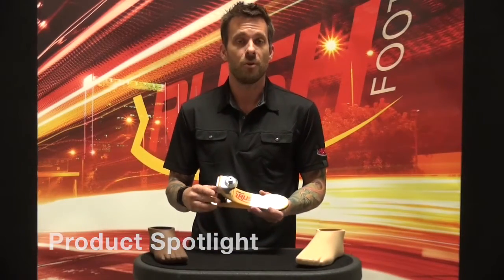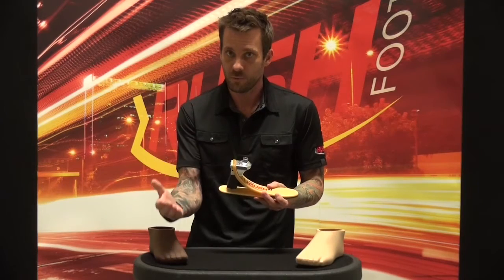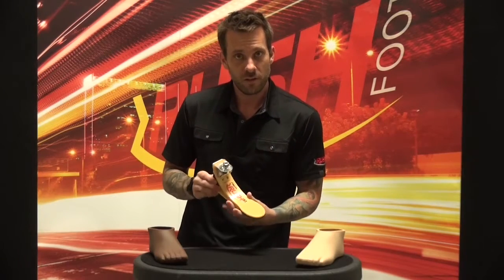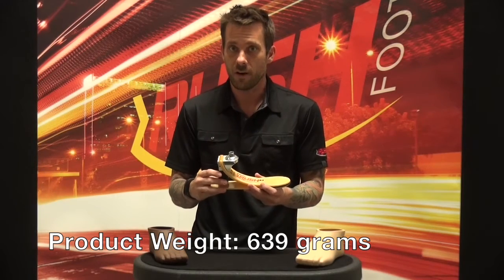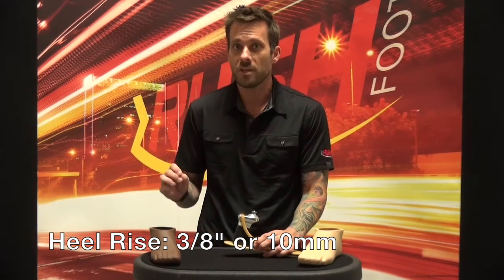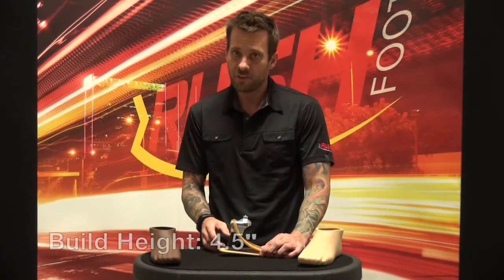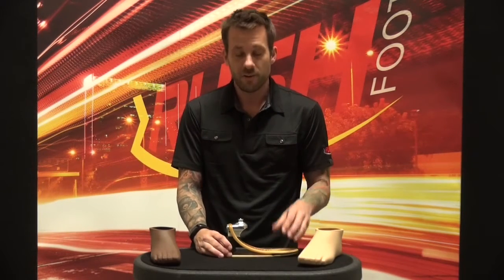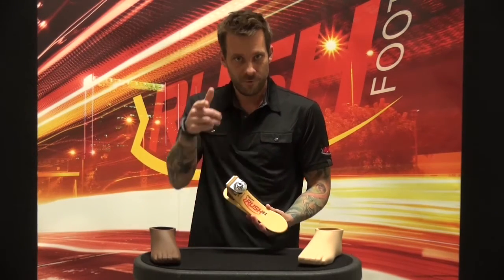RUSH Foot® Collection Product Spotlight Featuring the RUSH81®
The unique design and superior reliability of the highly-dynamic RUSH81® foot is unprecedented in the industry. Ability Dynamics has utilized an innovative glass composite, that makes the RUSH81® foot three times more flexible than carbon-based prosthetics. The unique glass composite has been proven not to break down in heavy use like carbon fiber.

Glass composite is a far cry from the rigid carbon fiber materials found in most prosthetic feet. It is a specially-formulated composite fiber material that is nearly indestructible, sensationally flexible and only available on Ability Dynamic prosthetic devices.

With the upper and lower struts comprised of this glass composite, the RUSH81® foot carves out superior engineering and delivers the most realistic and responsive foot and ankle motion available on the market today. With three times more flexibility than most conventional prosthetic feet, comfort and ease of motion are dramatically increased.